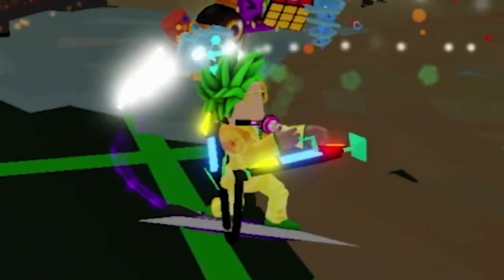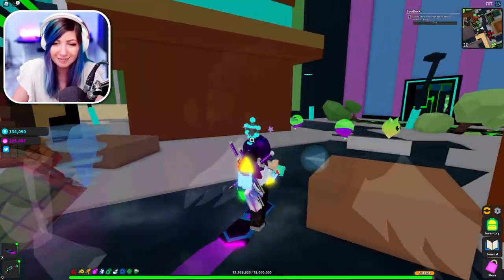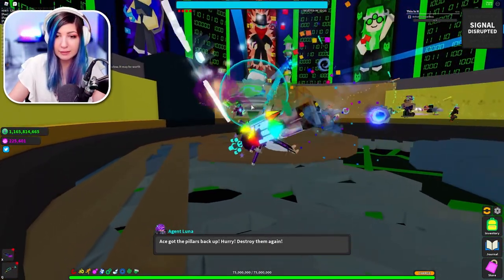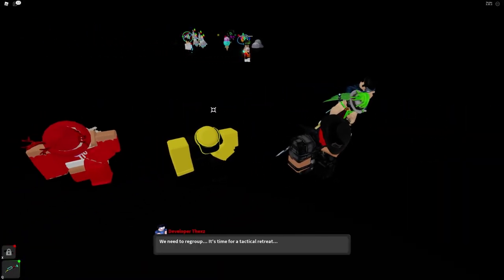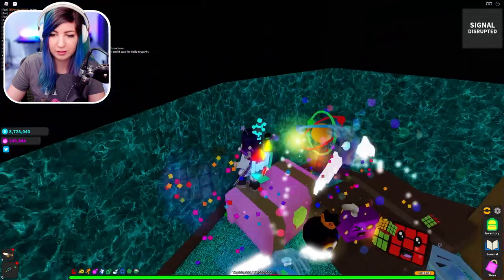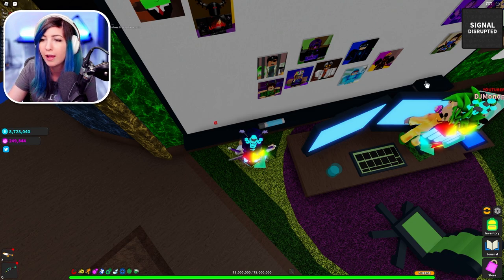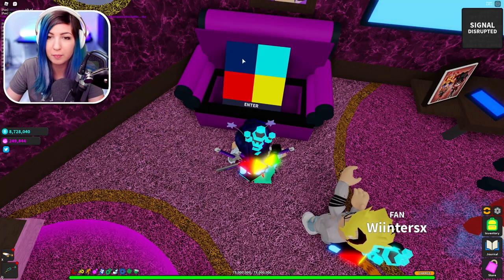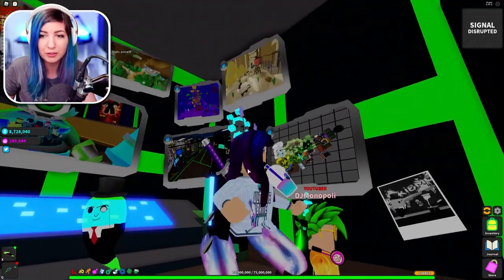The Developers GAVE US EVERYTHING and we found EVERY SECRET in Roblox Ghost Simulator!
⭐Use star code BRITE when buying robux/premium!⭐